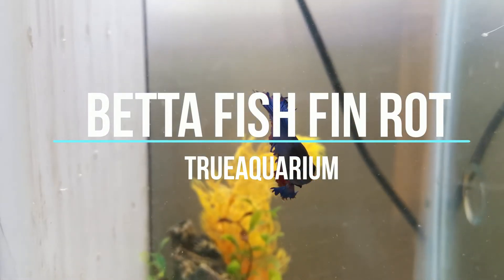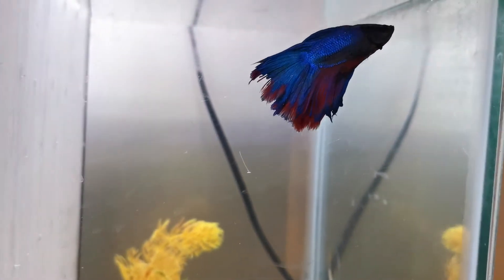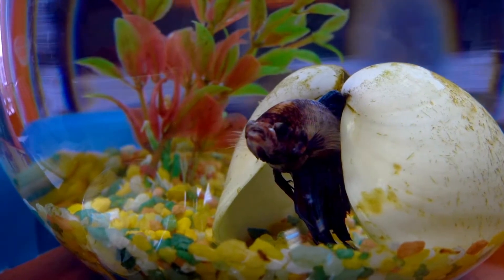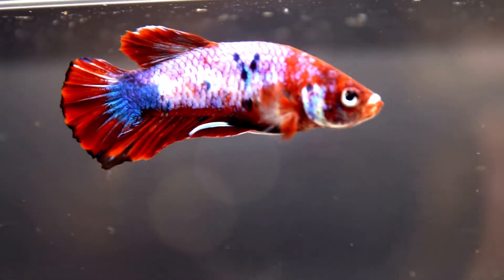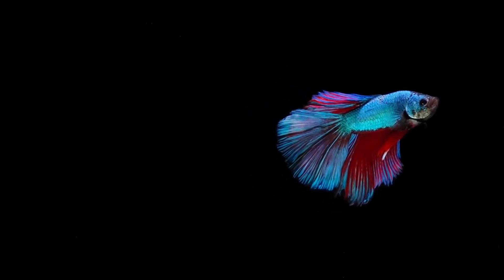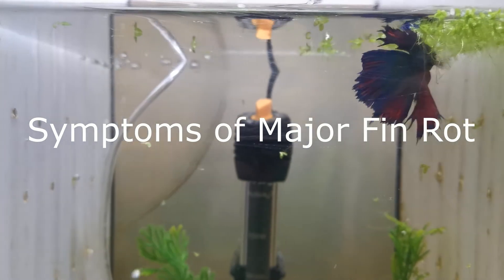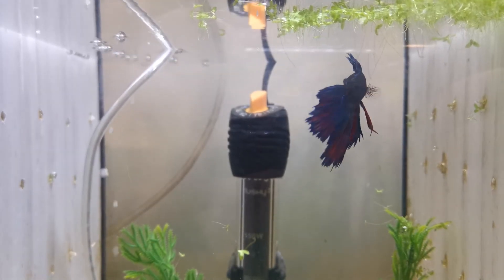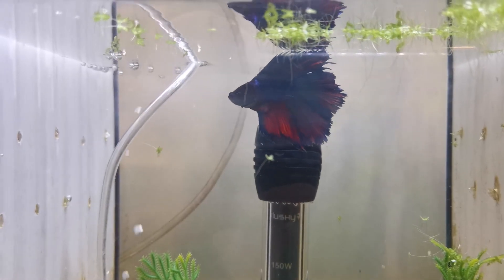Betta Fish Fin Rot - What are The Symptoms of Bettas Fin Rot?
Aquarium Tools
Betta Fish Tank：
API Water Test Kit：
Water Conditioner：
Fish Nets
Aquarium Gravel Cleaner：
Magnets Algae Cleaner：
ALGAE SCRAPER：
Aquarium Light：
Filter Media：
Hang-on-back Filter：
Canister Filter：
Fish Food：
Breeding Box：